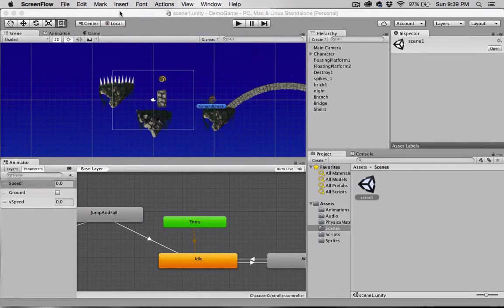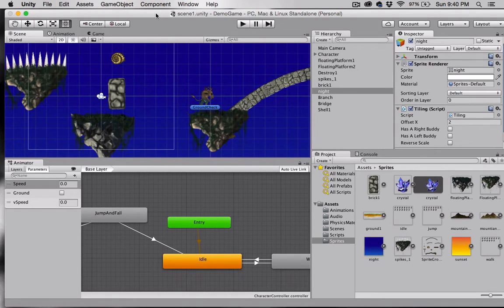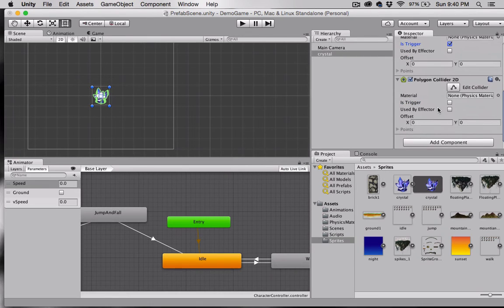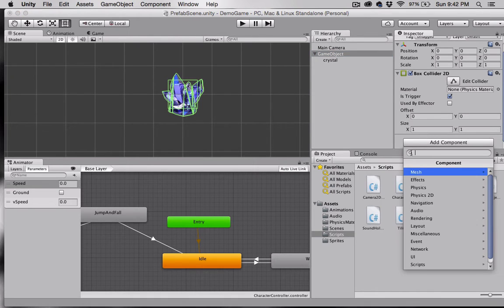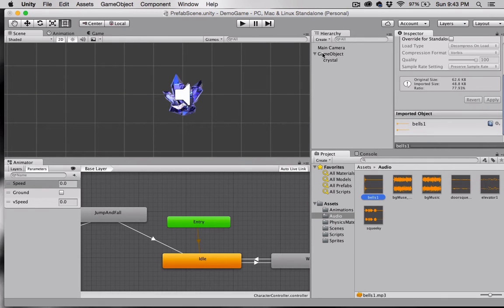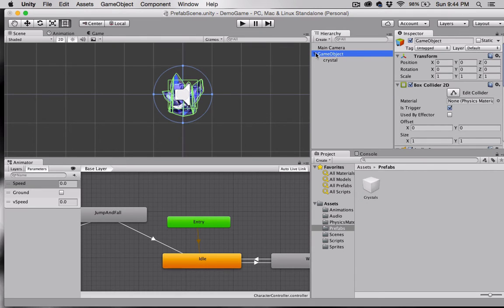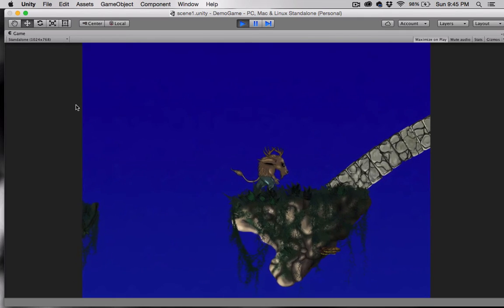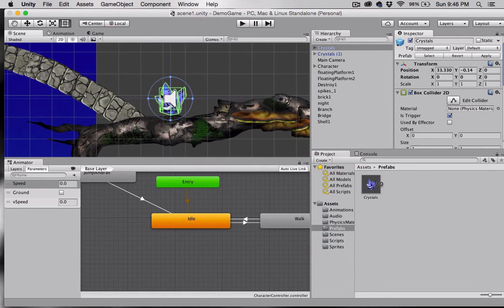Unity 5: 2D Game with Scripts Part 11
Background music and sound effects.